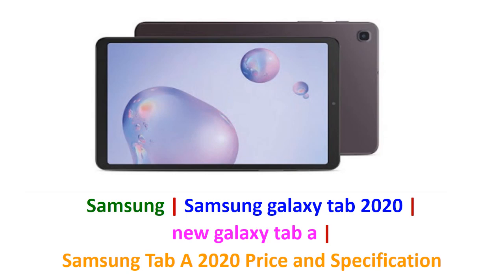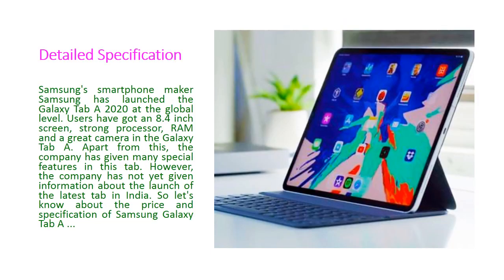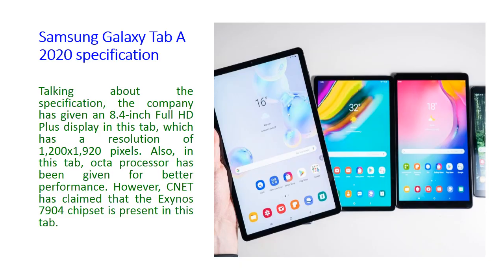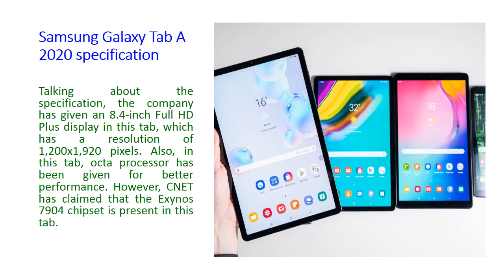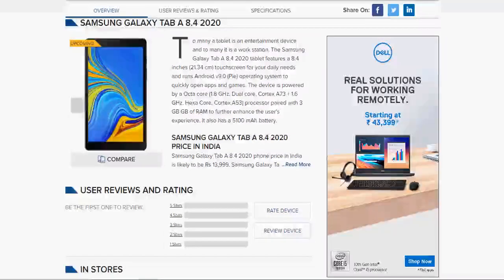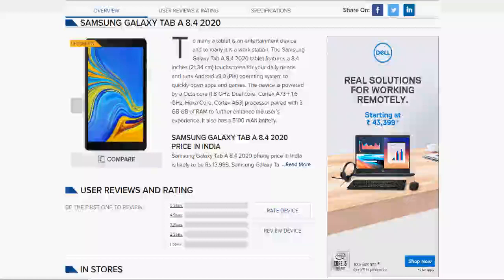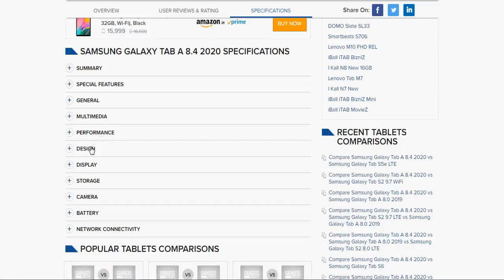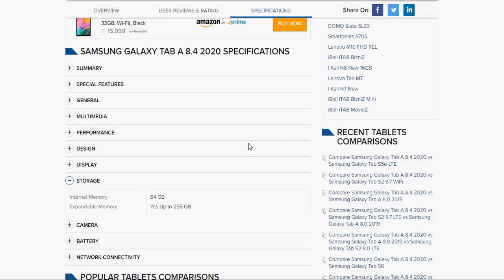Samsung | Samsung galaxy tab 2020 | new galaxy tab a | Samsung Tab A 2020 Price and Specification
Samsung's smartphone maker Samsung has launched the Galaxy Tab A 2020 at the global level. Users have got an 8.4 inch screen, strong processor, RAM and a great camera in the Galaxy Tab A. Apart from this, the company has given many special features in this tab.